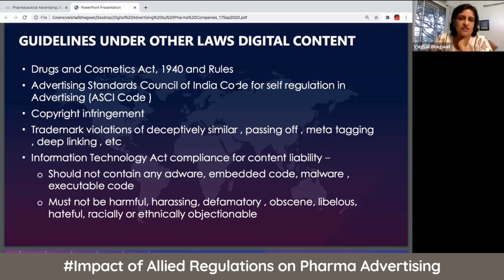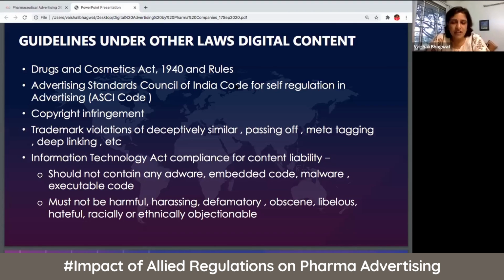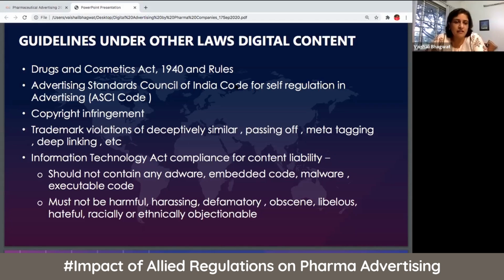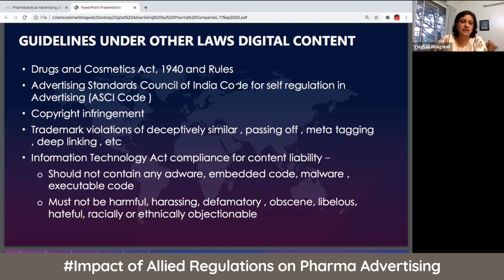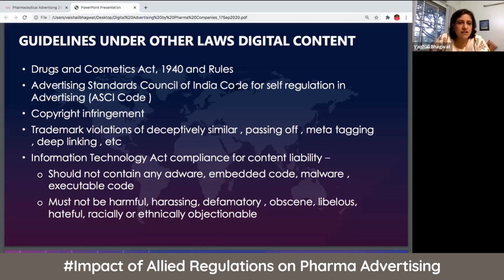What are the other regulations that impact pharma digital advertising?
Impact of Allied Regulations on Pharma Advertising